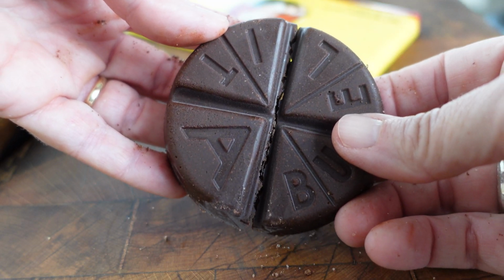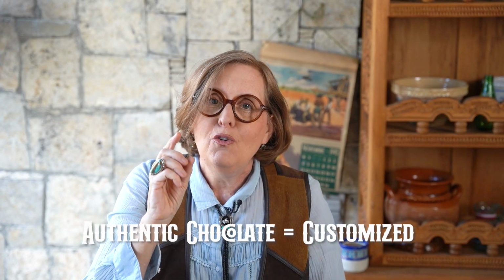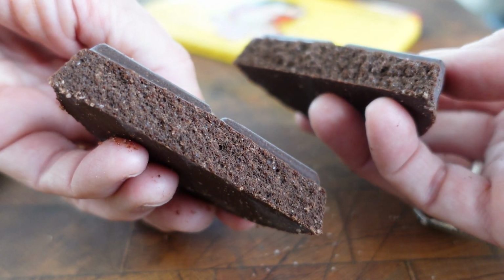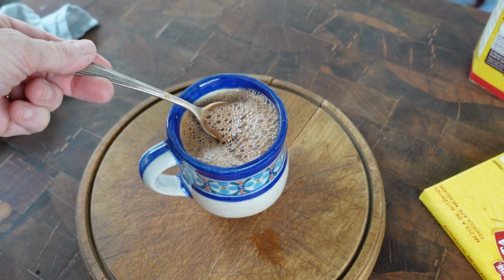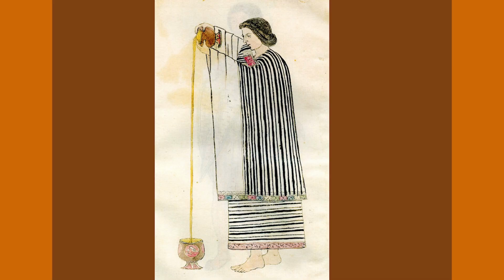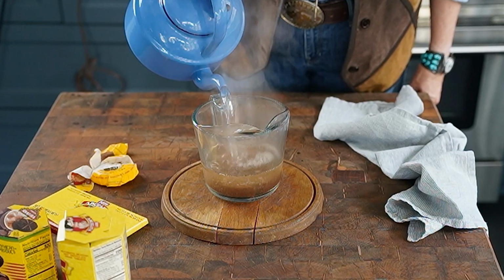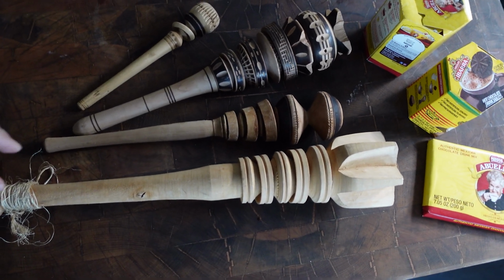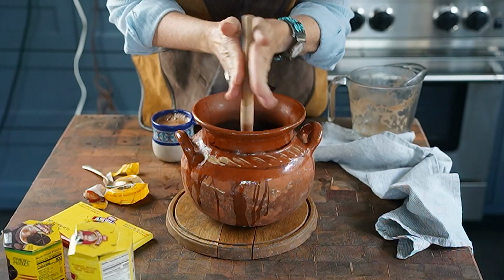A Guide to Making the Perfect Mexican Hot Chocolate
A little food history about Mexican Hot Chocolate

Skip to recipe 3:55

Shop!
My kitchen picks and books

Connect!

Mosey on over to KW’s virtual ranch!